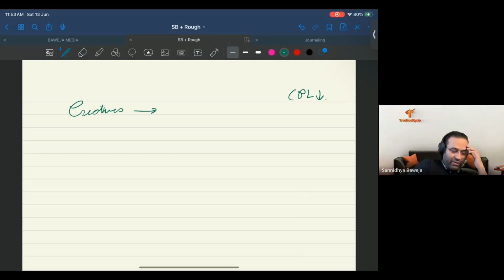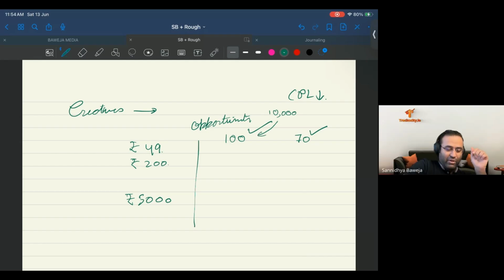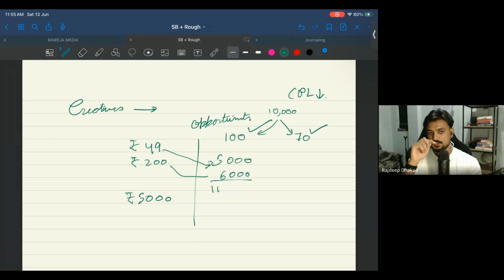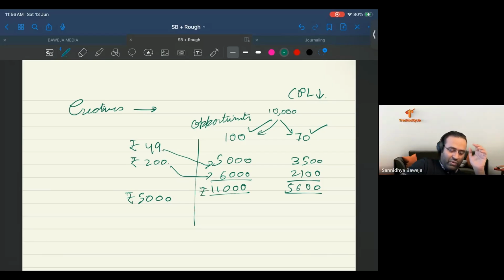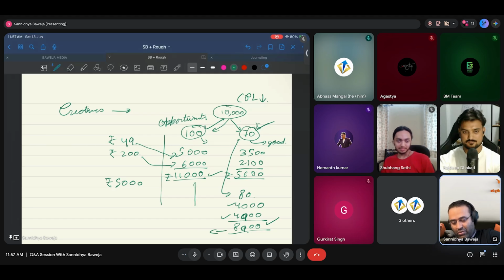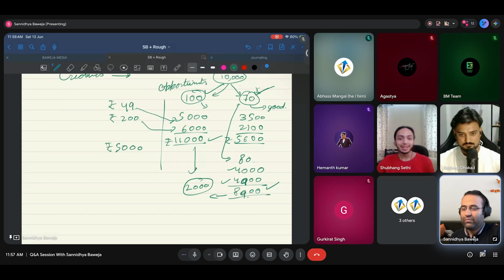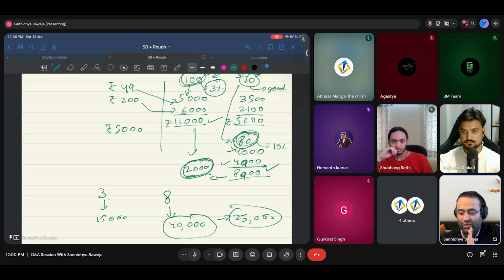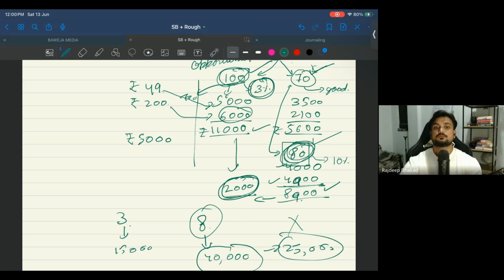Don't Kill Your Bad Ads Yet. Do This Math.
🚀 SCALE YOUR META ADS WITH PROFESSIONAL GUIDANCE

Master Meta Ads with AI-Powered Strategies: Join my comprehensive workshop on scaling with artificial intelligence

📚 ADVANCED FACEBOOK ADS RESOURCES

4.8-Star Rated Advanced Facebook Ads Playbook: Complete strategic guide for performance marketers

Facebook Ads Basics: Start from zero and learn how to run profitable Facebook ads even if you’ve never done ads before.

Facebook Ads Mastery Course: Build your expertise from foundation to advanced scaling

🛠️ RECOMMENDED TOOLS FOR SERIOUS ADVERTISERS

Attribution & Analytics: Trackocity.io - See your real ROAS data (not Facebook's fantasy numbers).

Business Automation Platform: Systeme - Complete marketing automation and funnel management. The all-in-one platform I personally use for client campaigns.

About Me

I am a Digital Marketer who loves sharing his wisdom for free with his fellow marketers. This channel is here to help you stay updated with the latest developments in the field of Digital Marketing.